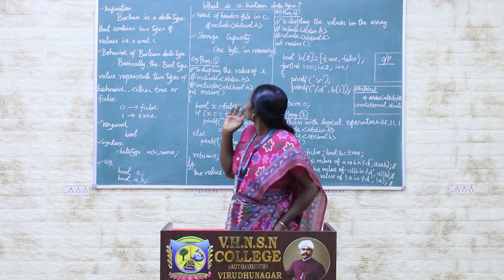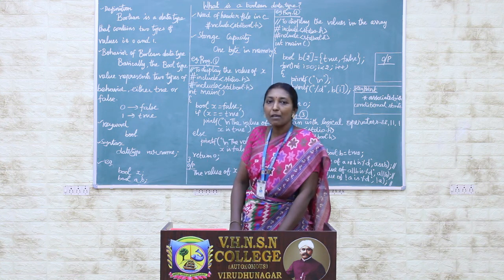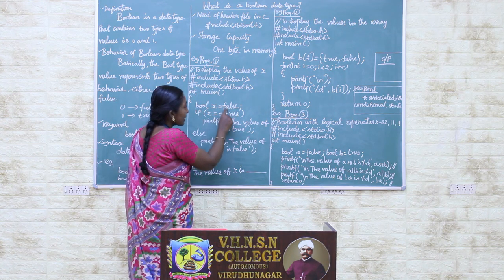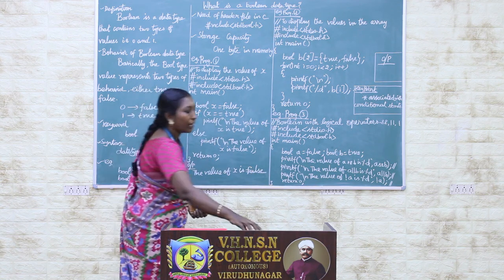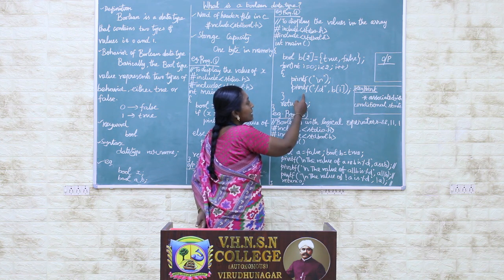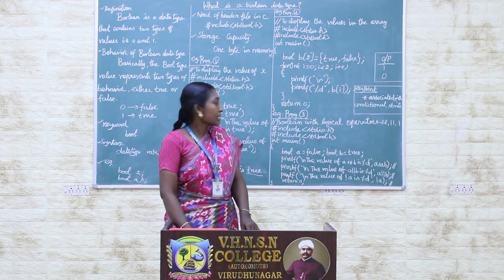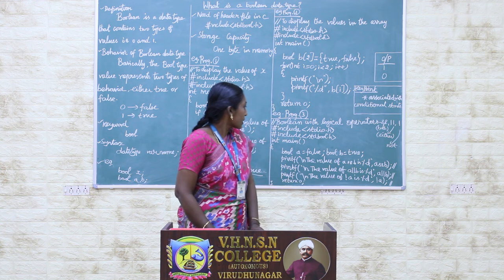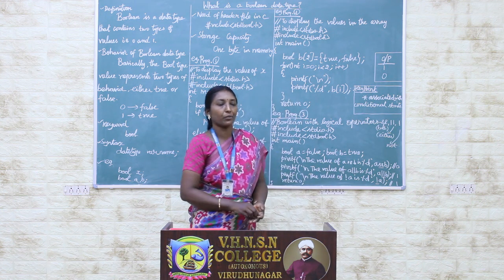Boolean Datatype in C & C++ | V.H.N.S.N.C (Autonomous)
A simple explanation about Boolean Datatype in C & C++.

Mrs.T.Krishnaveni M.Sc., M.Phil.